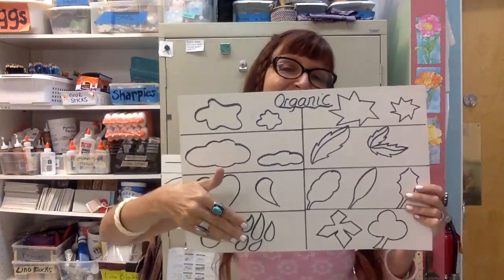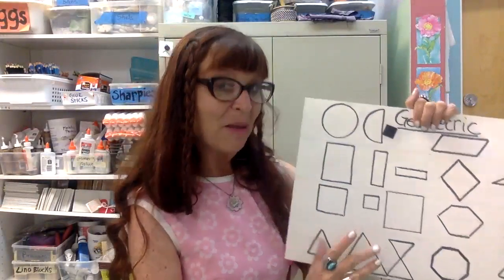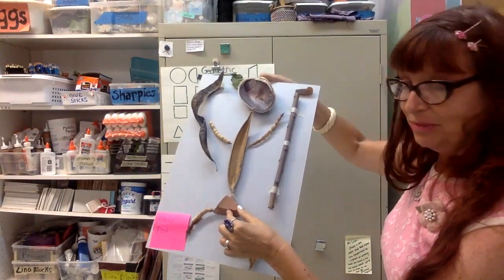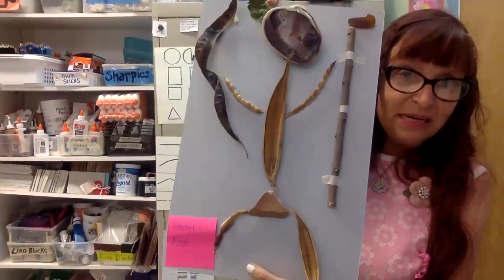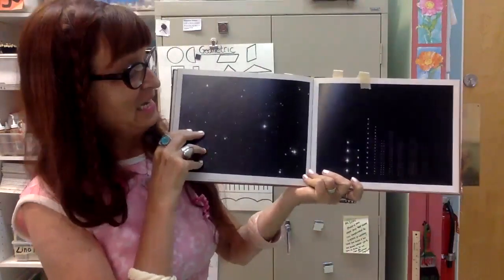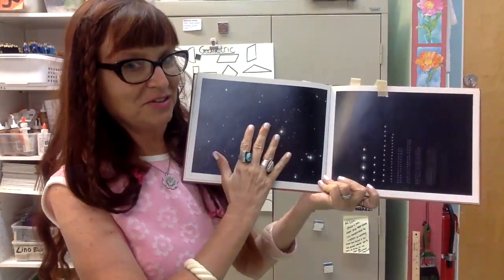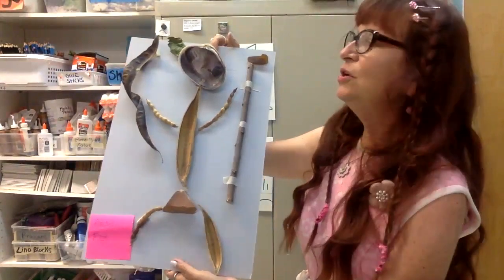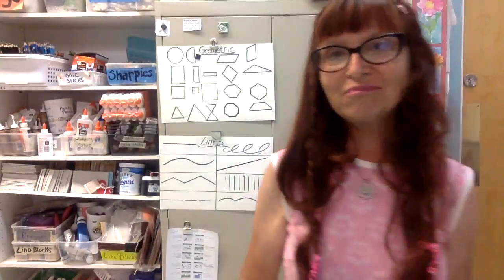KINDER (Amy's Class) 1st Lesson: Nature Find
Learn about different shapes while exploring the natural world! Watch the video for your instructions!